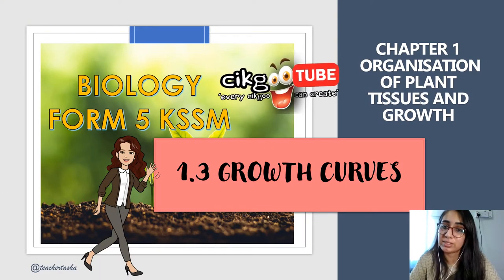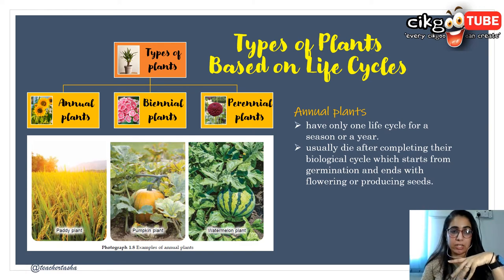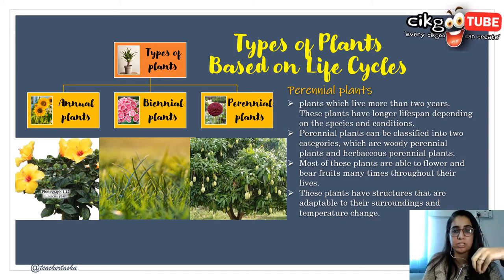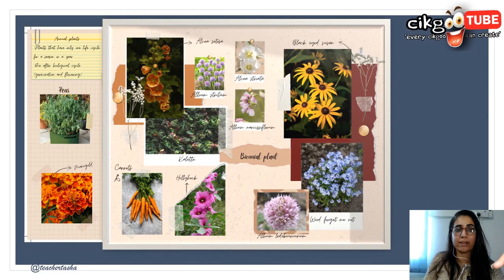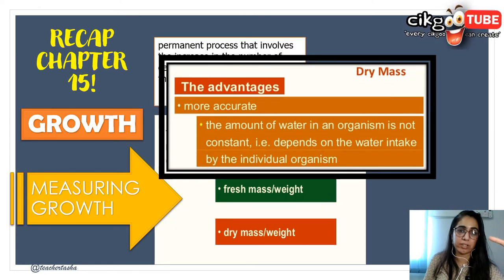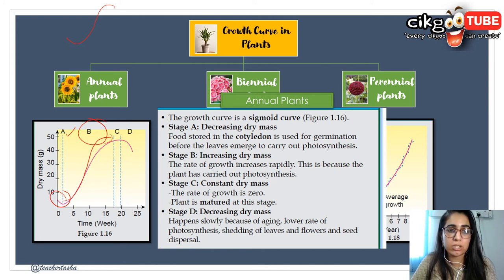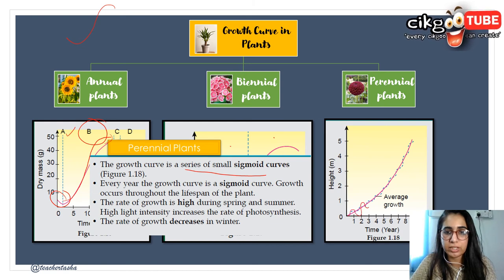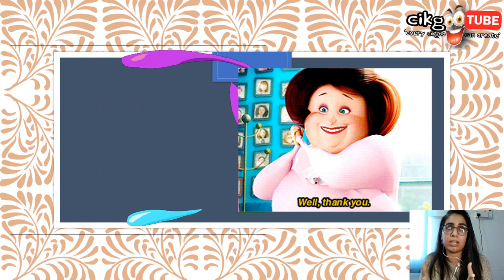BIOLOGY KSSM FORM 5 : 1.3 GROWTH CURVES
BIOLOGY KSSM FORM 5 :
CHAPTER 1 : ORGANISATION OF PLANT TISSUES AND GROWTH
1.3 GROWTH CURVES

1. Plants can be classified based on their lifespan: annual plants, biennial plants and perennial plants.

2. Perennial plants. These plants have structures that are adaptable to their the surroundings and temperature change. Most of these plants are able to flower and fruit many times throughout their lives. This is to increase its chances for species survival.

3. The growth curve of perennial plant is a series of small sigmoid-curved. A series of sigmoid represents one year of growth. Growth curves are influenced by seasons. During the summer, the rate of growth is high, and during the winter, it is low.